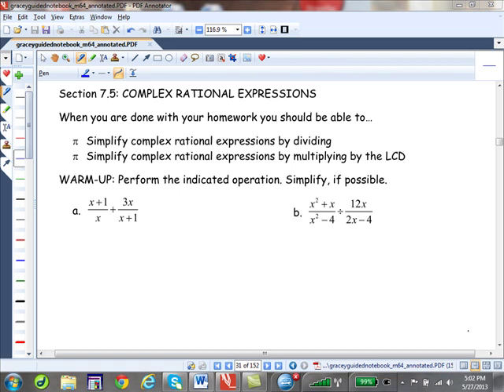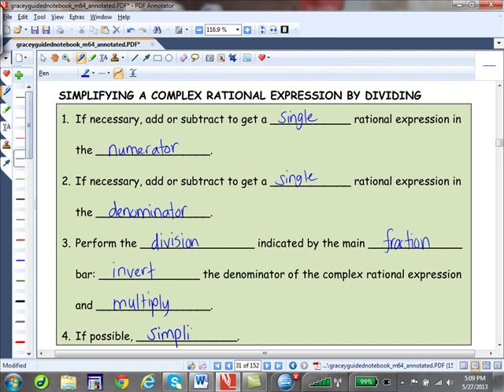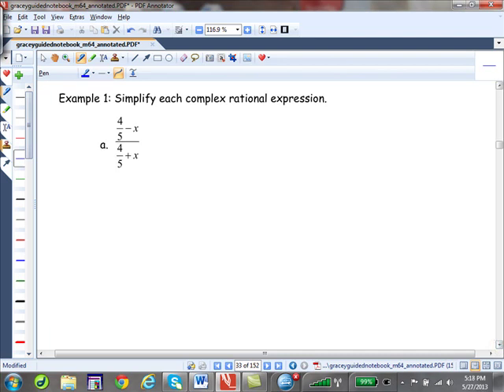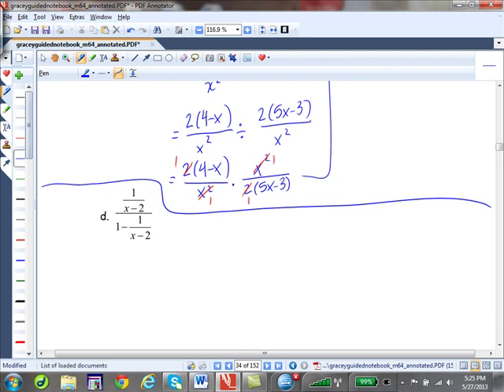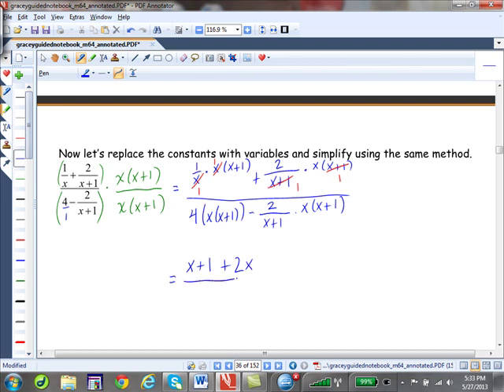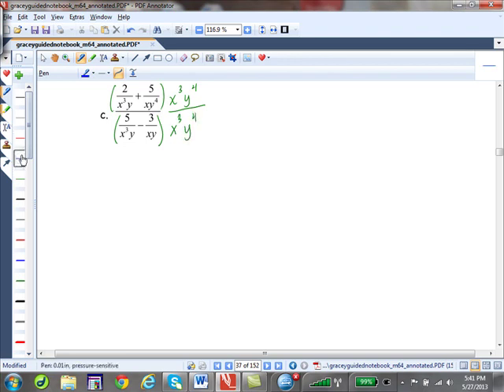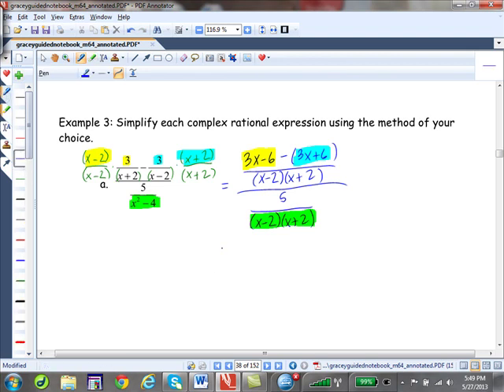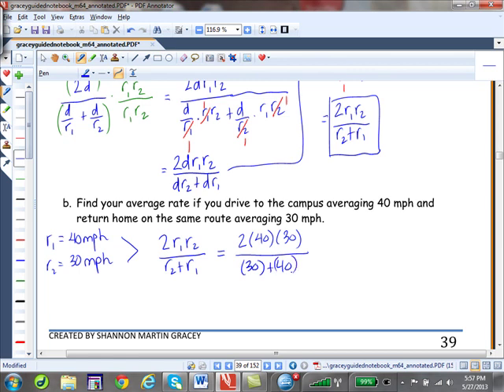Complex Rational Expressions 7 5 edit2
This video follows Robert Blitzer's Introductory and Intermediate Algebra for College Students text and covers simplifying rational expression using division and multiplying by the LCD.